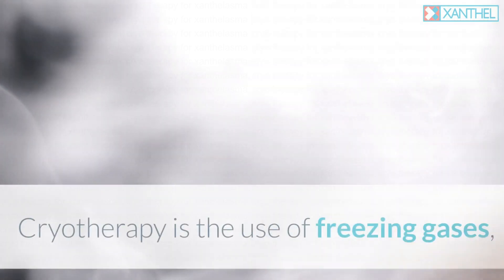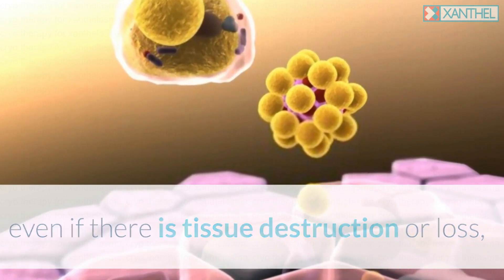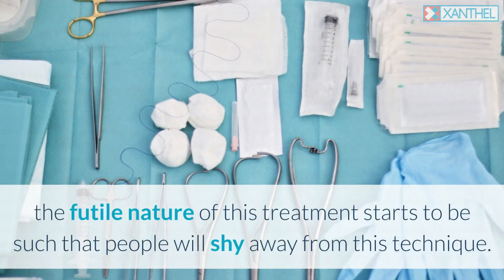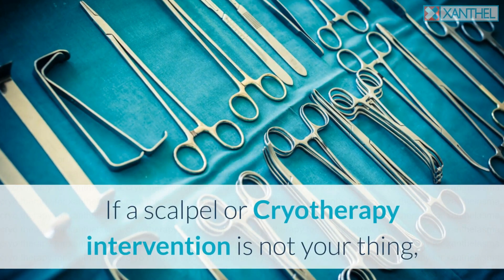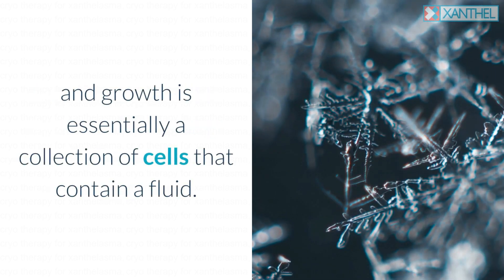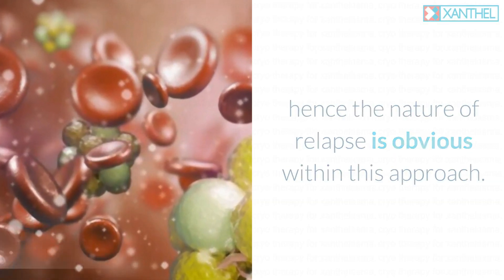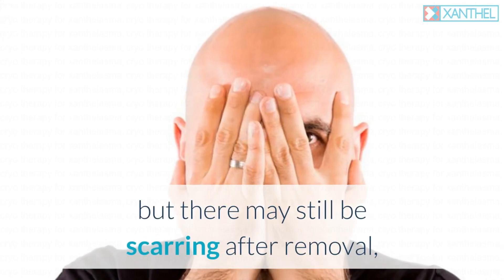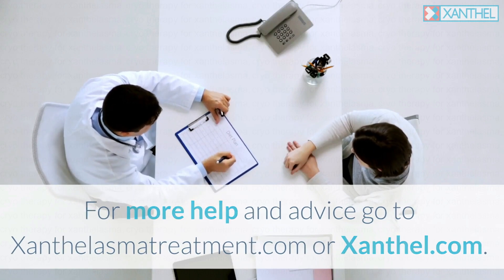Cryotherapy For Xanthelasma - Is Cryotherapy For Xanthelasma Recommended? - By XANTHEL ®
Looking to find out more about Crytotherapy for Xanthelasma, then explore more

Cryotherapy For Xanthelasma?

Cryotherapy is using freezing gases, in the hope of ruining the cholesterol cells which are the main ingredients of Xanthelasma. The hidden simple problem with cryotherapy frostbite strategy is that there is no precision with this treatment, so the technical aspect of the gas, is its unmanageable nature, nevertheless great the tip for application.
A lot of clients consider this treatment since it is not connected with being to unpleasant, even if there is tissue destruction or loss, however oftentimes it has a very high regression rate and is for that reason understood to be a bit more complicated to treat the brand-new Xanthelasma plaques that haver resulted from the preliminary treatment.
Surgical excision is among numerous treatments that are regularly carried out to considerably decrease the threat of regression. This treatment does not appear to be as efficient in dealing with the sore and typically triggers xanthelasma sores to grow back previously. When you require surgical intervention because of a different preliminary treatment, the futile nature of this treatment begins to be such that individuals will shy away from this strategy.

Xanthelasma And Cryotherapy

Erythema, which takes place after Cryotherapy treatments, disappears rapidly and post-inflammatory hyperpigmentation is rare. The skin sores thicken arbitrarily with the cold, so the downtime - the time is much shorter, although the threat of re-infection boosts.

If a scalpel or Cryotherapy intervention is not your thing, then Xanthel ® is your finest option. One treatment and it will remove your Xanthelasma and stop any regrowth. It doesn't leave a scar, which is relate to so many of the other possible treatments available on the marketplace.

Cryotherapy Xanthelasma Treatment.

Cryotherapy is the process of freezing cells in the skin throughout growth, and growth is basically a collection of cells which contain a fluid. When you freeze at a low adequate temperature level, the liquid freezes and develops into liquid. When adequate cells are broken or damaged, they form a scab - like crusts that fall off. This is how the membrane (external layer) of the cells is broken and eliminated, causing growth to stall. Similar to a treatment with a Co2 laser, the cholesterol is blended with the healthy cells after the destruction of the skin cell walls, for this reason the nature of regression is obvious within this method.
Cryosurgery can likewise work to treat other types of warts, such as acne, psoriasis and other selected cases of skin cancer, however this must just be carried out by the most skilled cryosurgeons - surgeons and biopsies must be carried out to validate the diagnosis histologically prior to cryosurgery.

After a look, your doctor might suggest the most proper treatment for your condition. There are a number of medications that can assist treat your condition, however there might still be scarring after removal, high levels of persistent recurrence and staining of the skin as a side effect with treatment for xanthelasma with cryotherapy.

Xanthel ® can be utilized to easily remove your Xanthelasma, with none of the problems connected with cryotherapy. Xanthel ® is a one application treatment for Xanthelasma, that you can carry out in the house.
For more aid and suggestions go to Xanthelasmatreatment.com or Xanthel.com.

0:00 Cryotherapy For Xanthelasma
0:33 Xanthelasma Plaques
0:47 Xanthelasma Lesions
1:00 Xanthelasma And Cryotherapy
1:23 Best Xanthelasma Removal Option
1:36 Cryotherapy Xanthelasma Treatment
2:16 Cryosurgery
2:48 Home Xanthelasma Removal